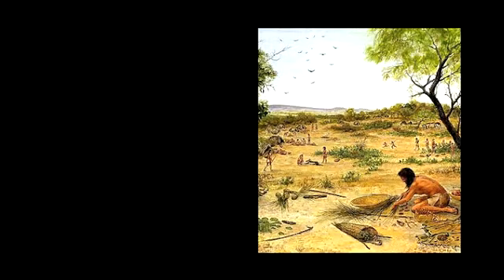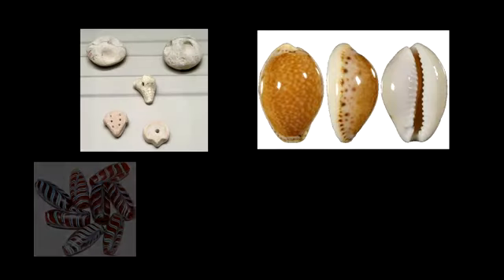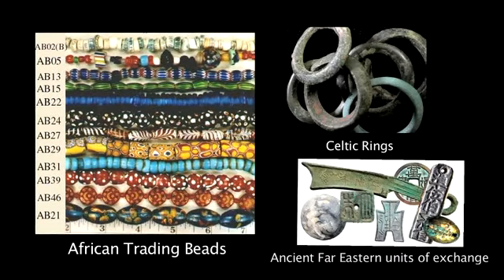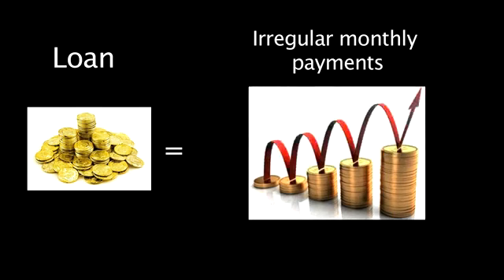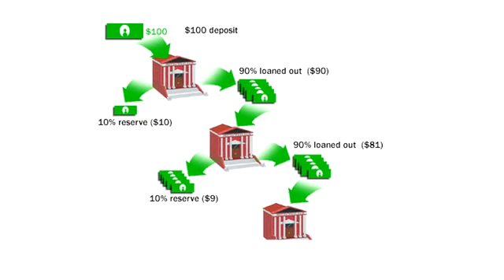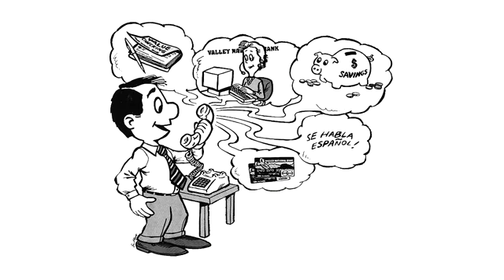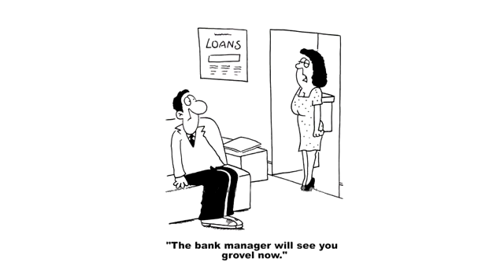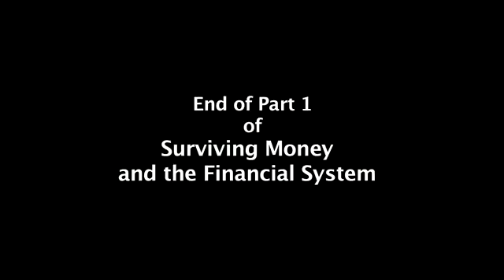Part 1 Surviving Money and the Financial System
This video presentation is Part 1 of one of the in-depth Economic sessions presented by Najma Sadeque (Director, Green Economics Initiative, SHIRKAT GAH, Pakistan) and produced & co-presented by me at the four-day international AWID Forum on April 19th, 2012. The presentation "Surviving Money and the Financial System -- and What Women can do about it" is on alternative money and trading systems in difficult financial times (such as we have been experiencing the past several years), and what women could do to help themselves, especially at the local and grassroots level. The presentation was in line with this year's AWID (Association of Women's Rights in Development) theme which was Transforming Economic Power to Advance Women's Rights and Justice.